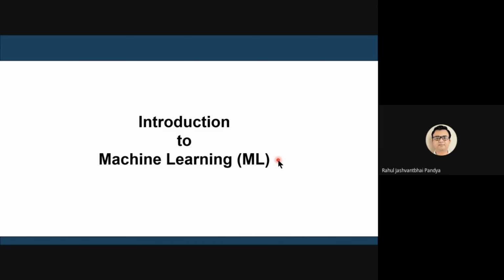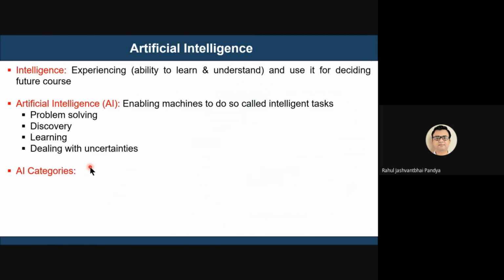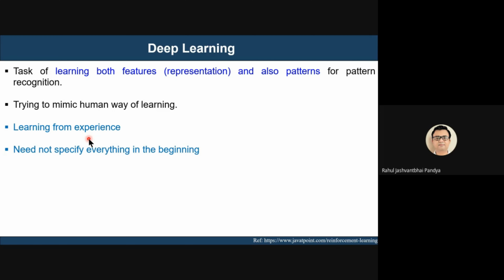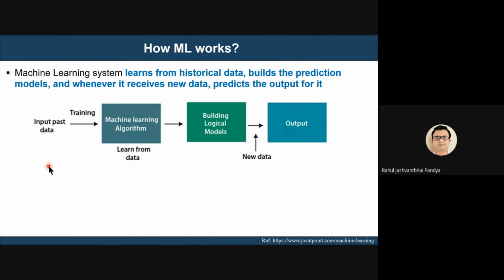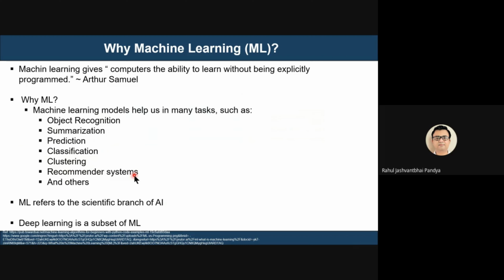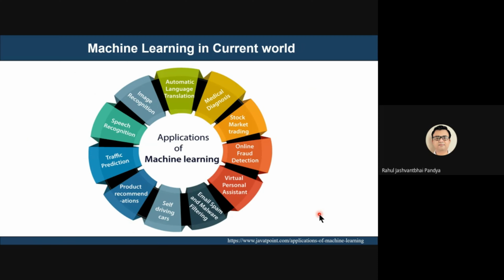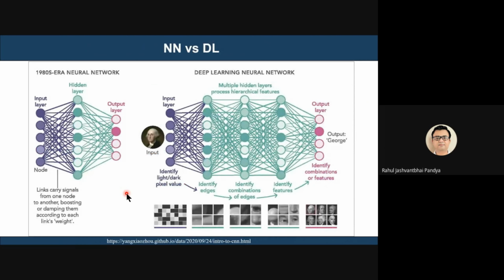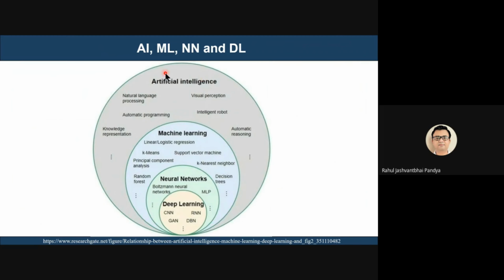✅Introduction of Artificial Intelligence (AI) | Machine Learning (ML) | Deep Learning (DL)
✅Introduction of Artificial Intelligence (AI) | Machine Learning (ML) | Deep Learning (DL) | Dr. Rahul Pandya (IIT Dharwad)

All other online sources are highly acknowledged

About this episode:
The present episode explains the basic differences between AI/ML/DL

✅What is the difference between AI/ML/DL?
✅What is AI?
✅What is ML?
✅What is DL?
✅AI/ML/DL
✅Data Science